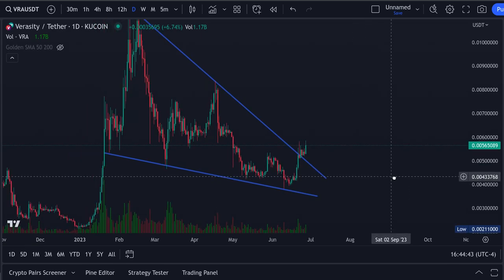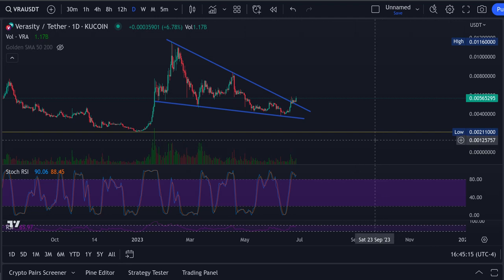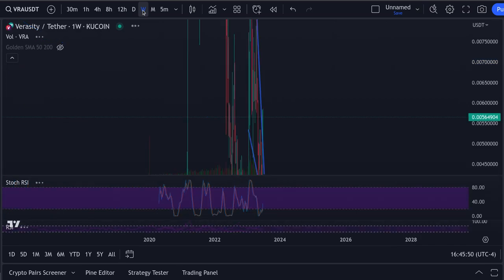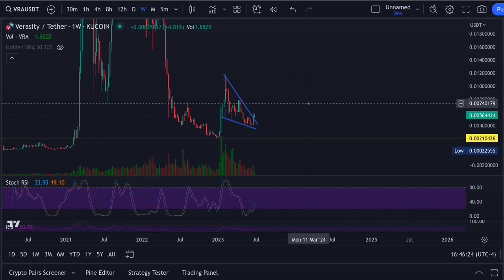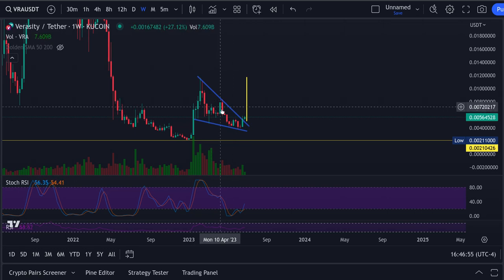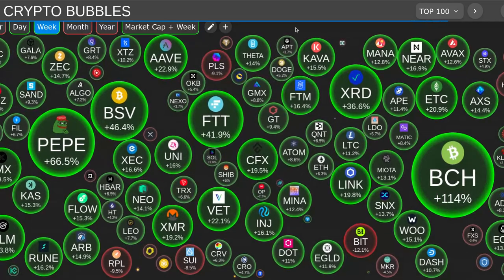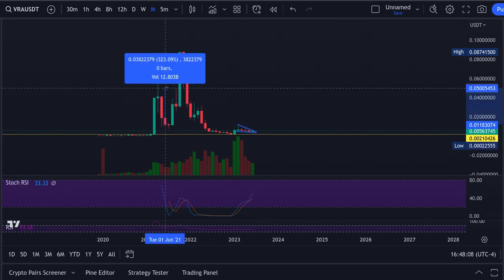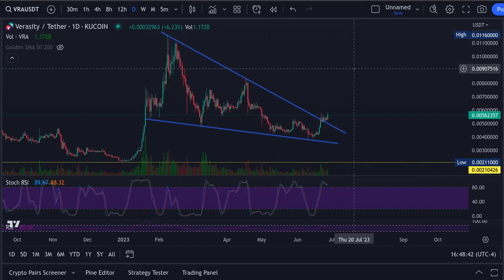VERASITY VRA HUGE FALLING WEDGE PATTERN !!!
News & Charts
LEDGER NANO

Find the next crypto gem on KuCoin!For every 4 crypto holders in the world,there's 1 from KuCoin cryptocurrency exchange!Register and trade via my referral link to enjoy 20% discount on trading fees!There are also mystery gifts, VIP perks, fan-only benefits, and other bonuses waiting for you!